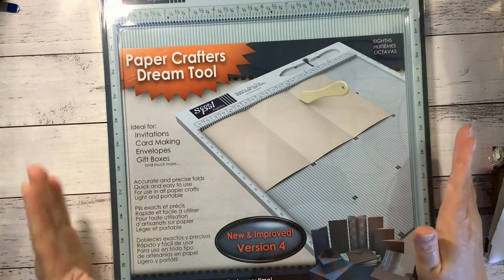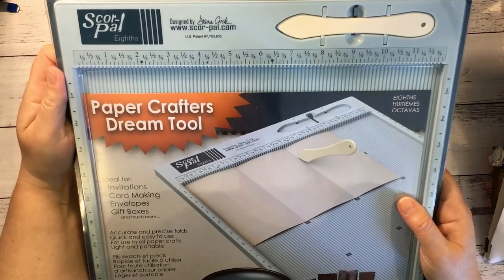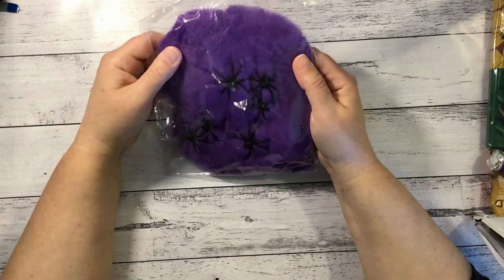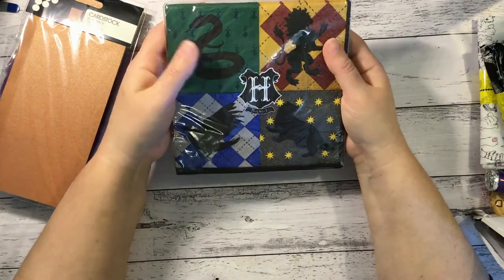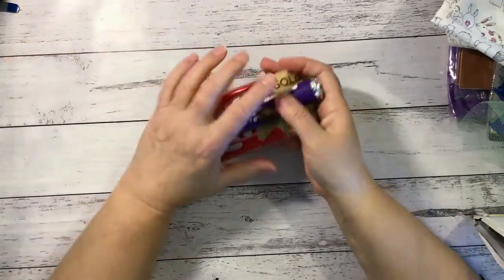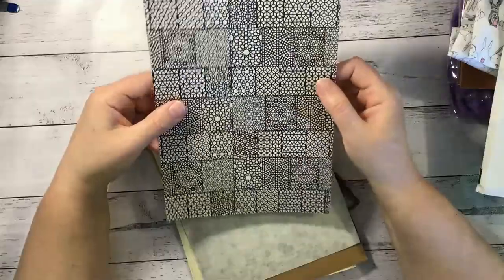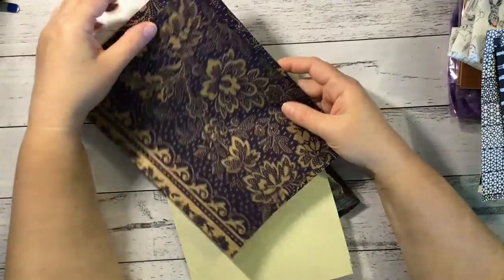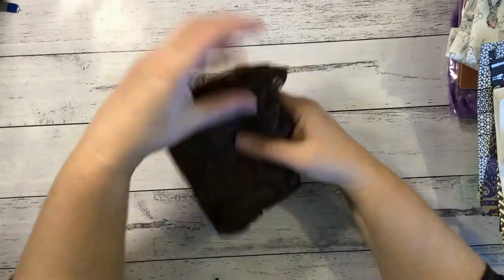Happy Mail and Small Craft Supply Haul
Hi my wonderful subbies :) I headed to Spotlight for one thing - which of course they didn't have, so came home with a few other things. I also received a handy supply purchase and a happy mail from a wonderful friend.

Have a great day xxx

Nat Williams –